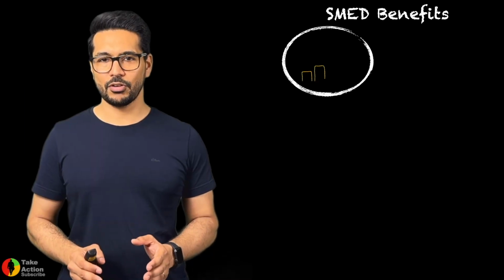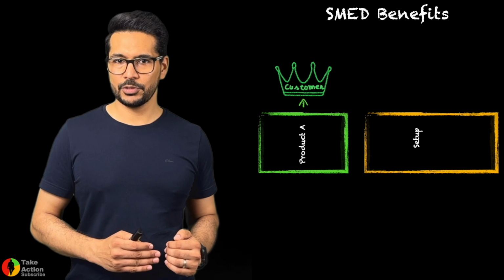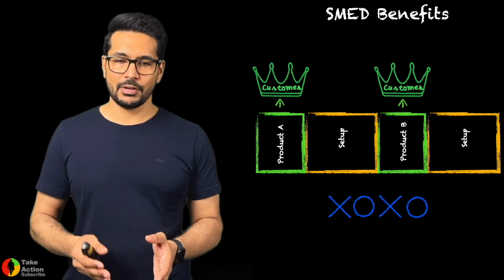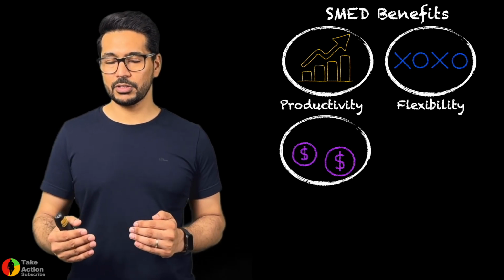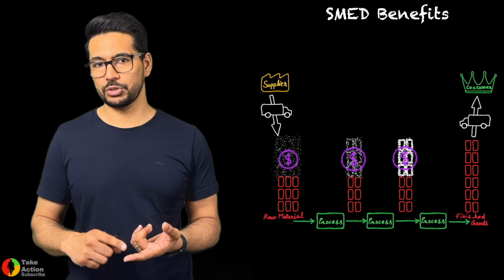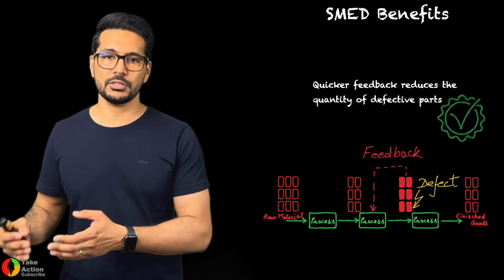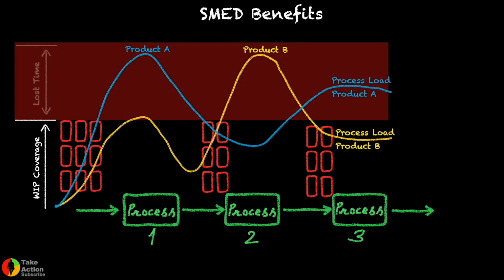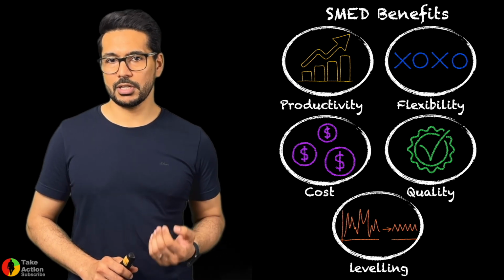The Game-Changing Benefits of SMED (Setup Reduction, Quick Changeover)! 3/5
Discover the incredible advantages of implementing Single Minute Exchange of Dies (SMED) in your manufacturing process! From doubling productivity to reducing costs and improving quality, learn how SMED can revolutionize your production line. Don't miss out on the secrets to increased flexibility, cost reduction, and seamless production. Dive into the world of SMED and transform your manufacturing efficiency today!

Lean Commandos
Lean Expert
smed
smed formula 1 pitstop
smed formula 1
smed formula one
Single Minute Exchange of Dies (SMED)
Shigeo Shingo
Setup Time Reduction
SMED Implementation
Internal and External Activities

SMED
SetupTimeReduction
ProductivityImprovement
ManufacturingEfficiency
LeanManufacturing
BottleneckProcess
FlexibilityInProduction
LotSizeReduction
CostReduction
CashFlowImprovement
QualityImprovement
FeedbackLoop
ProductionLevelling
ContinuousProduction
SupplyChainOptimization
ProcessEfficiency
ManufacturingBenefits
ImprovingQuality
ReducingWIP
CustomerSatisfaction